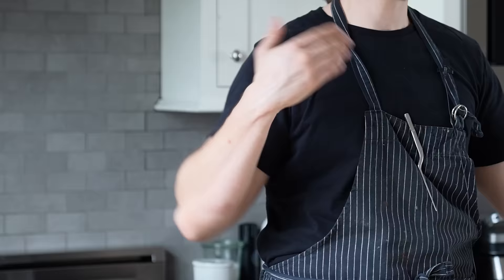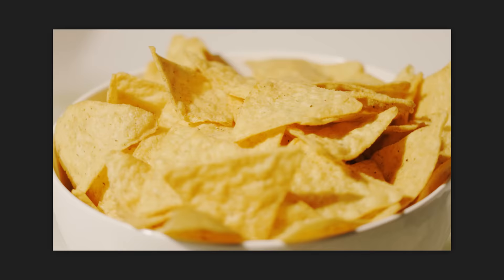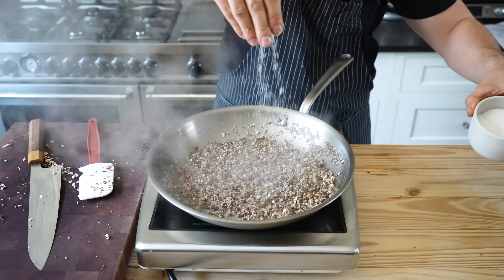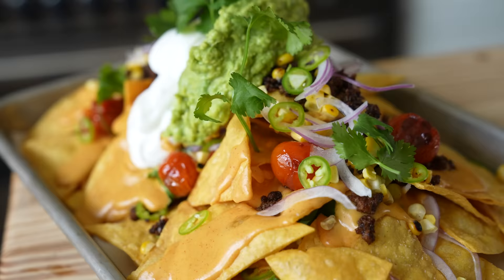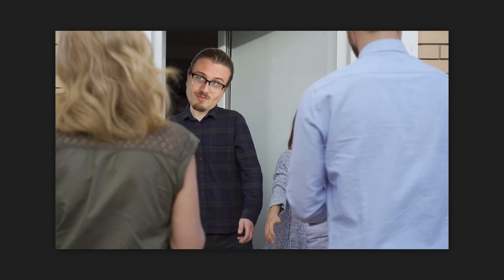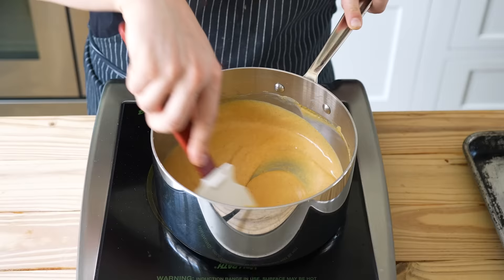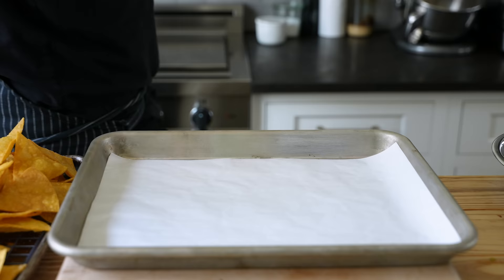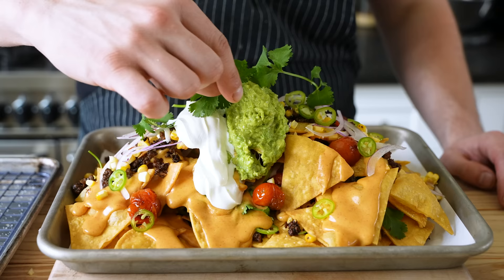$2 Loaded Nachos | But Cheaper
These homemade nachos have a presence on the table, and they’re real easy to make.